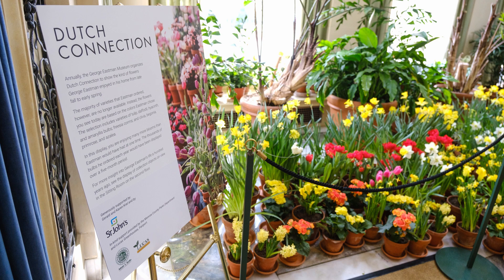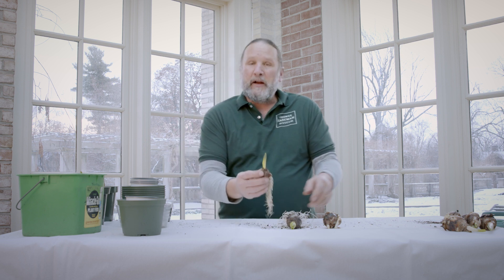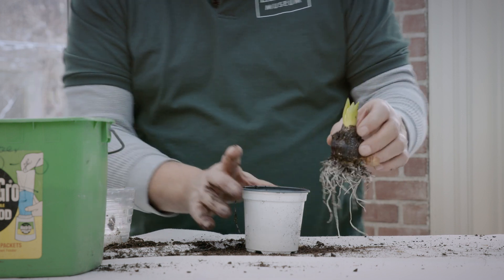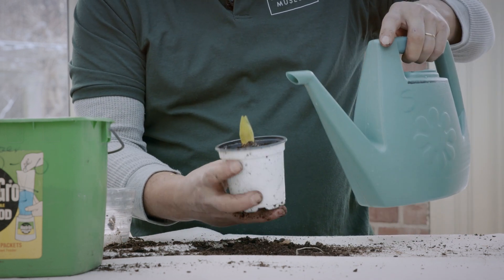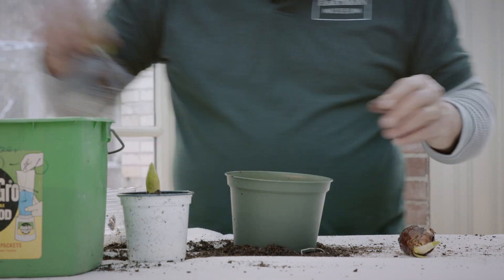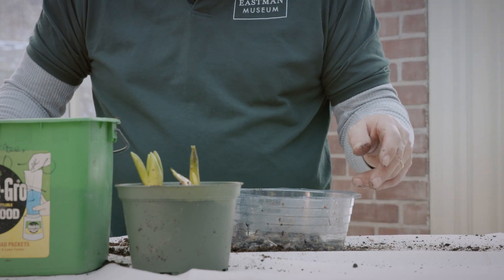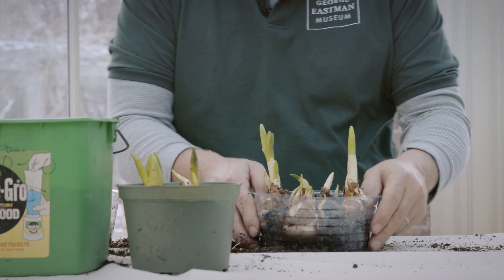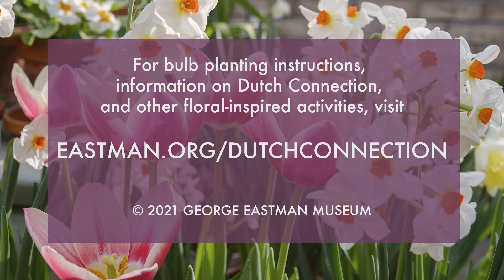Dutch Connection: How to Plant a Bulb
Landscape Bellavia shares three different methods for planting bulbs to enjoy inside your home during winter, inspired by the museum's Dutch Connection floral display. Get full instructions and enjoy other floral-inspired activities from the museum